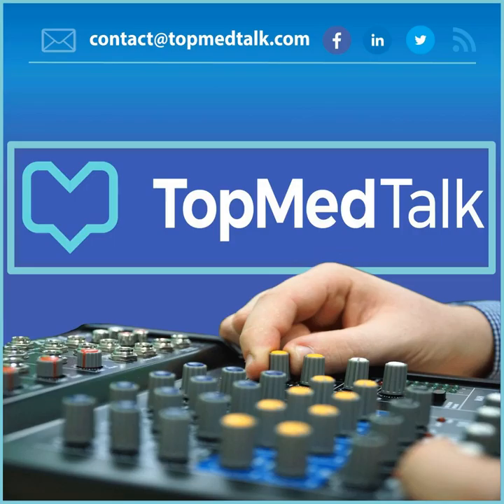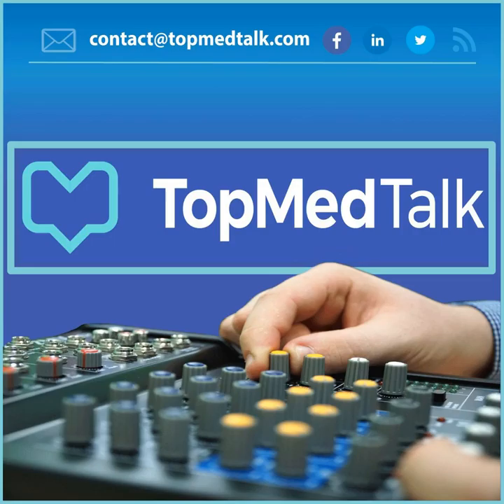09 Xtreme Everest | Therapeutic Hyperoxia: Medicine Under Pressure.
Presented by, Richard Moon, recorded live at 'The Xtreme Everest Symposium' organised by the Department of Anesthesiology, Duke University, USA.

 &nbsp;

 This series also includes:

 &nbsp;

 TOMORROW:

 Morpheus Consortium Distinguished Lecture: Xtreme Everest: Physiology on Top of the World.&nbsp;Mike Grocott